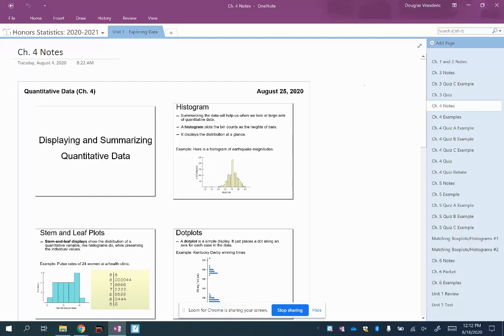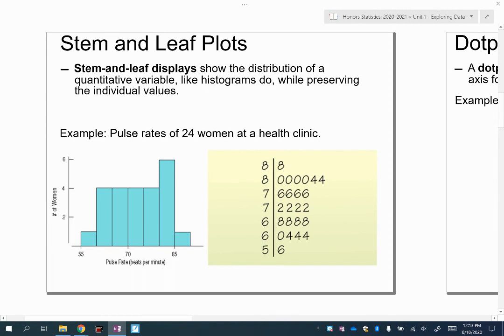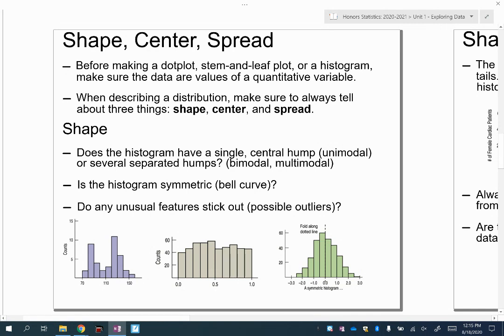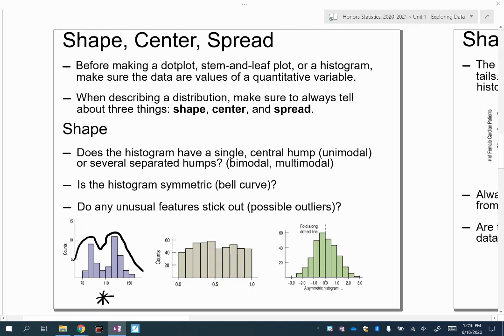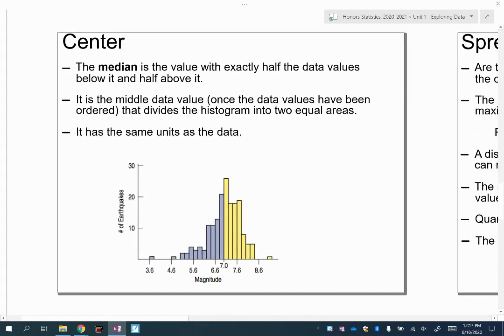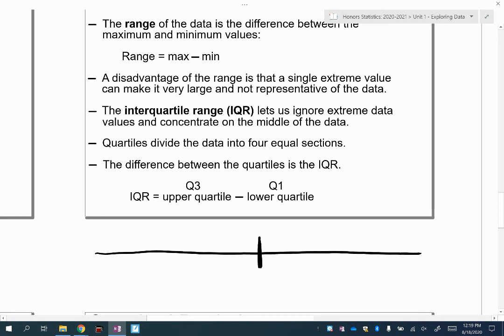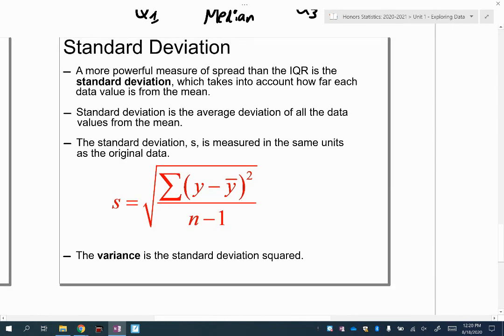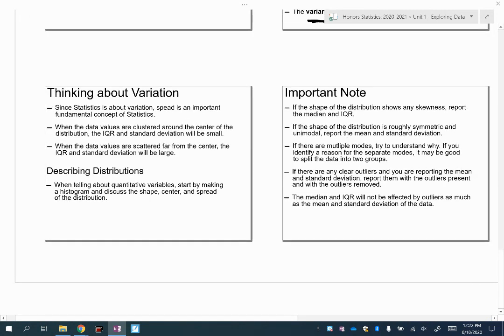Ch. 4 Notes - Quantitative Variables